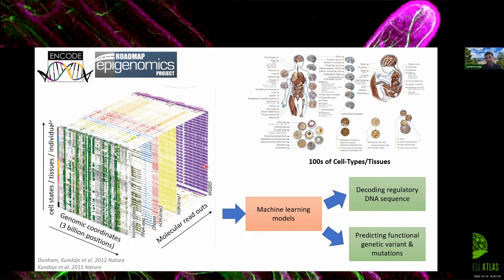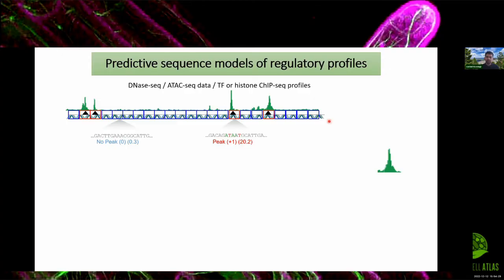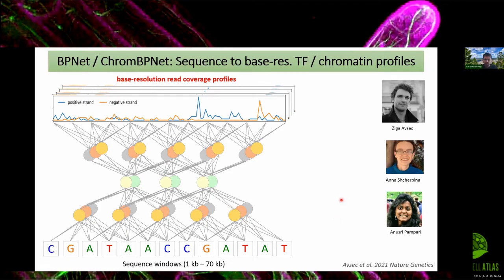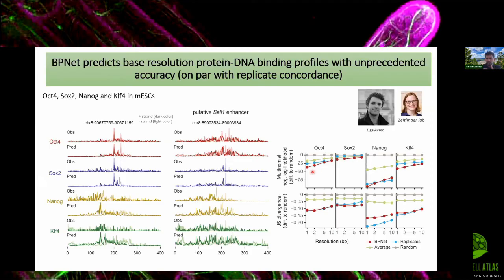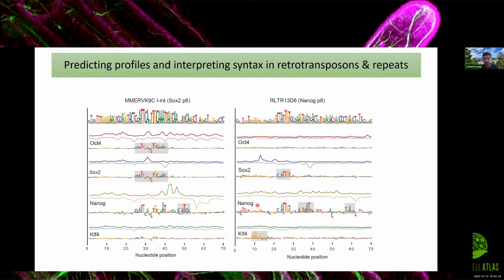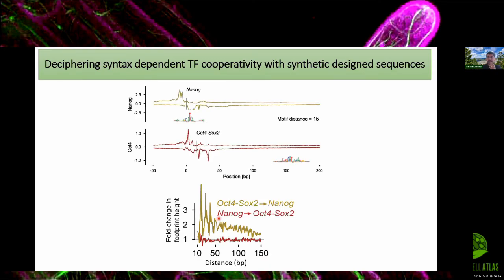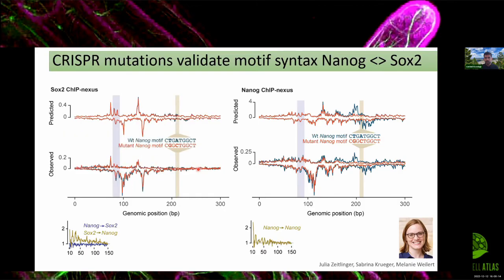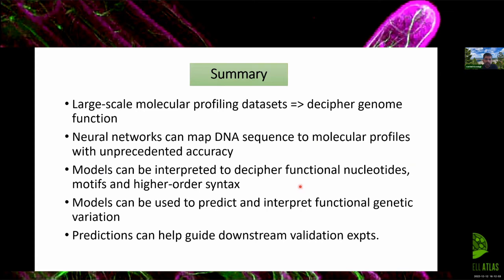2nd PCA Symposium - Dr. Anshul Kundaje (Stanford University, USA)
Talk Title: Deep learning for genomic discovery

Moderator: Dr. Benjamin Cole (Joint Genome Institute, USA)